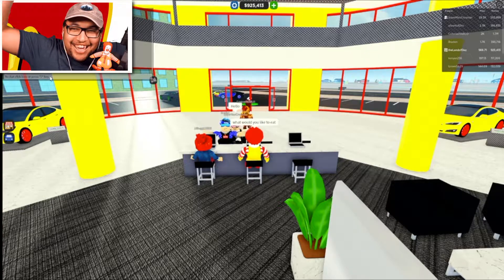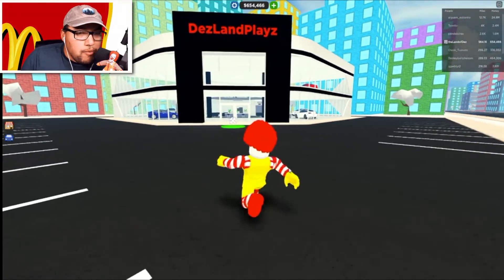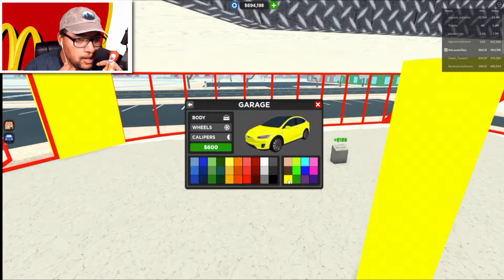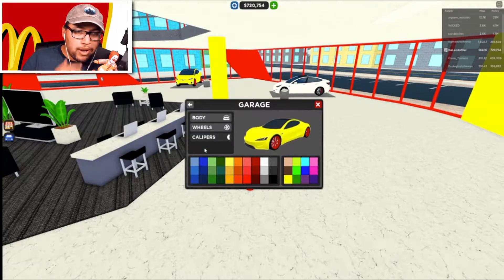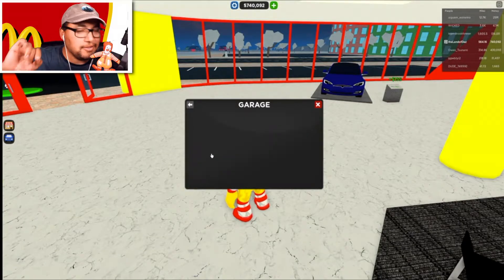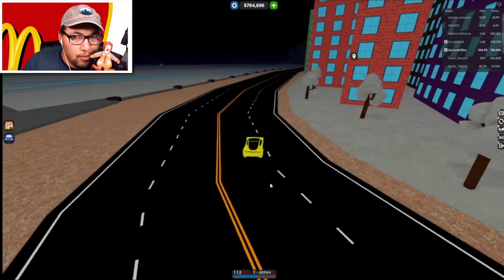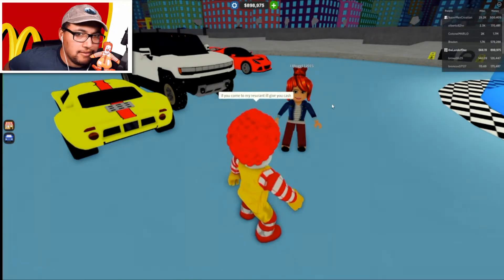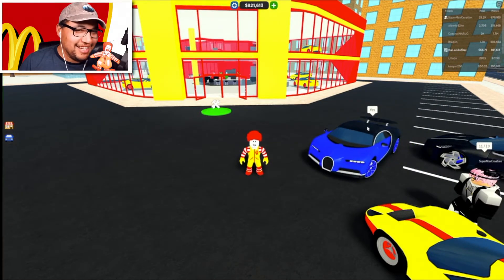ITS A MCDEALERSHIP!!! | I Made A McDonald's Car Dealership in Car Dealership Tycoon!!!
Guys, today im turning my whole dealership into a Mcdonald's, This is going to be super epic, let me know whats your favorite meal in the comments! :)

DEZ LAND PLAYZ
USA